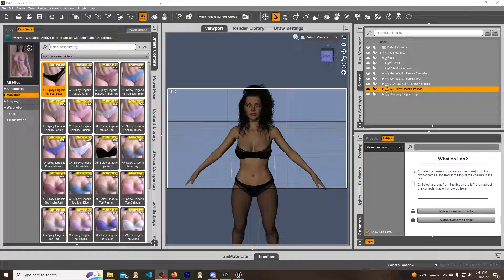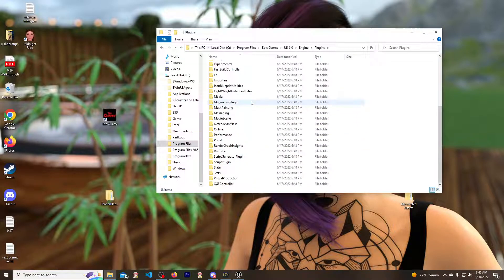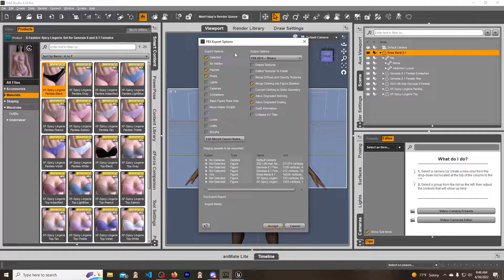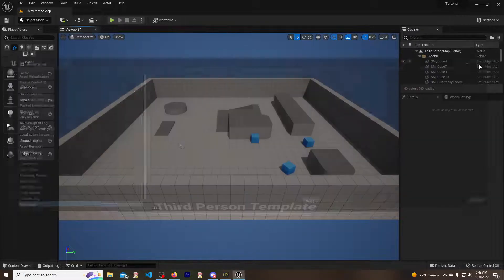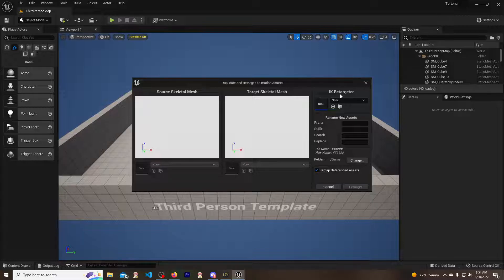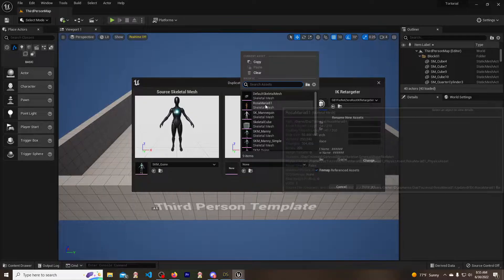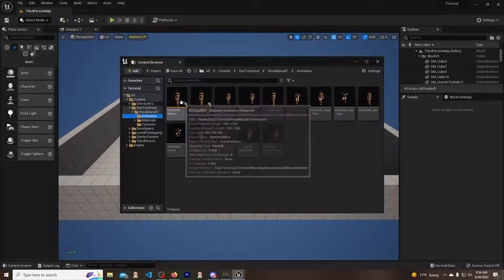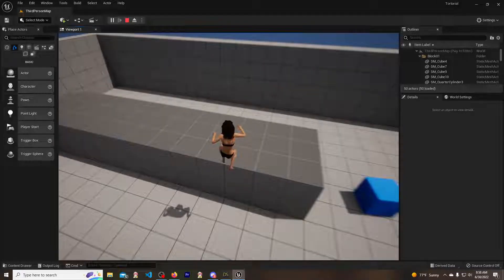Exporting a DAZ3D character to Unreal and re-targeting them and fixing the hair.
In this video I export Daz3d model to unreal and retarget her for animations. Also I go ahead and fix the hair transparency.